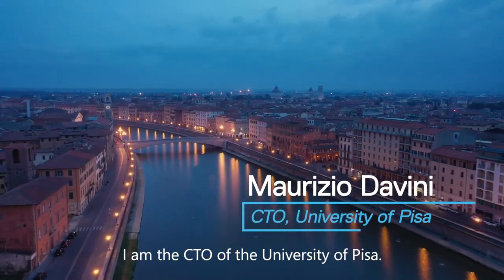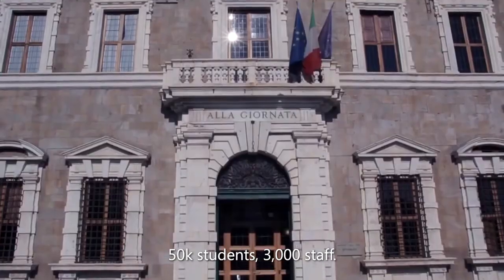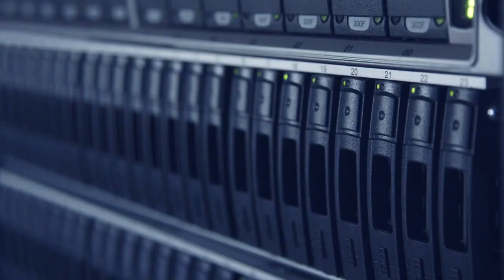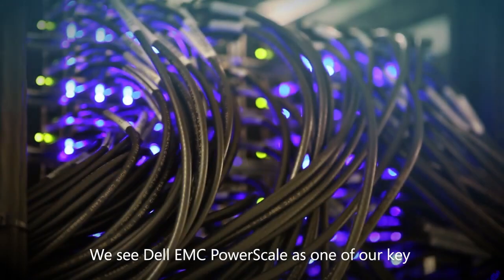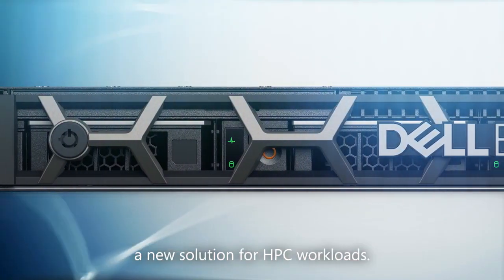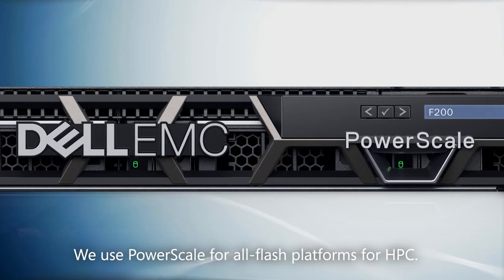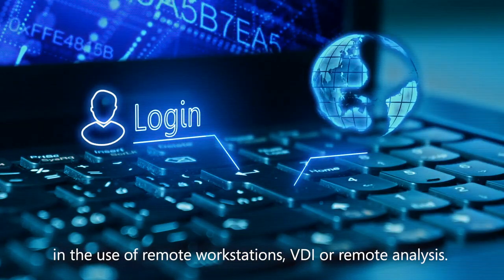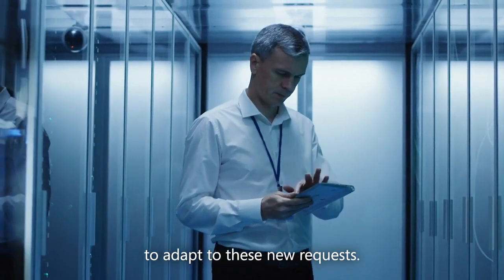Dell PowerScale Customer Review: University of Pisa (IT Central Station)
University of Pisa increases productivity and effeciencies through Dell PowerScale, which allows them to conslidate their HPC workloads with ease.